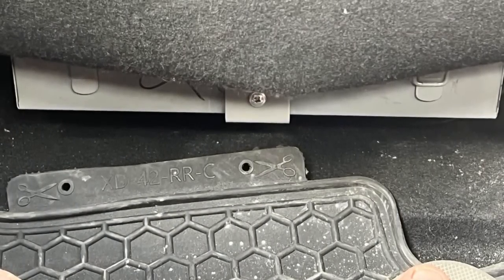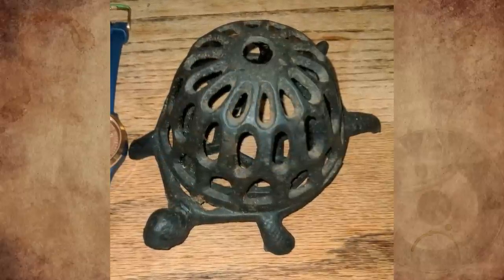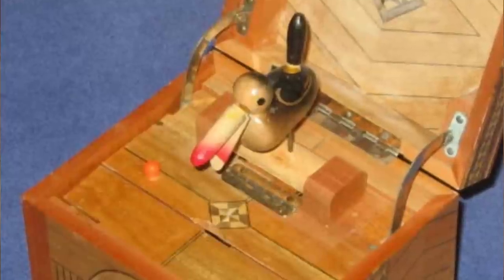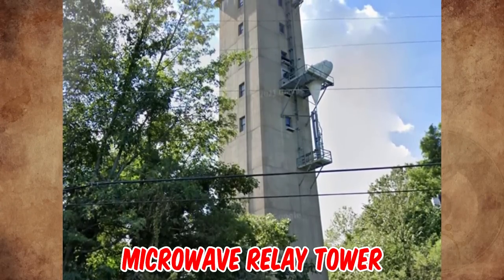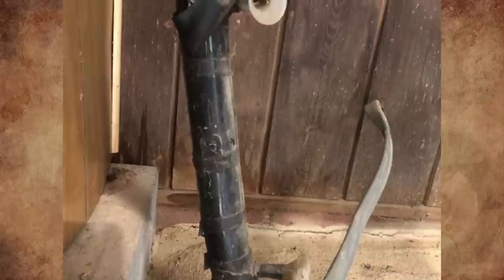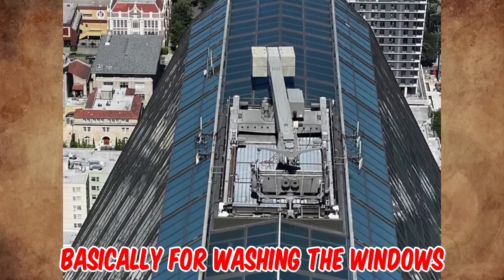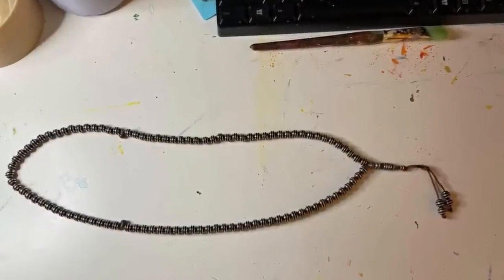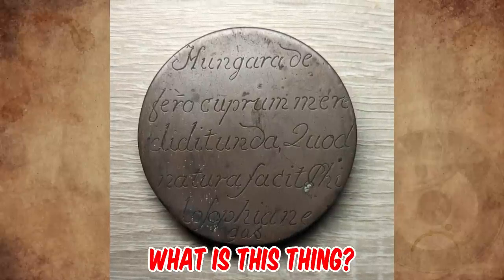What Is This Mysterious Cast Iron Tortoise And This Metal Square Box That Has North Dakota On It?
What Is This Mysterious Cast Iron Tortoise And This Metal Square Box That Has North Dakota Engraved On It